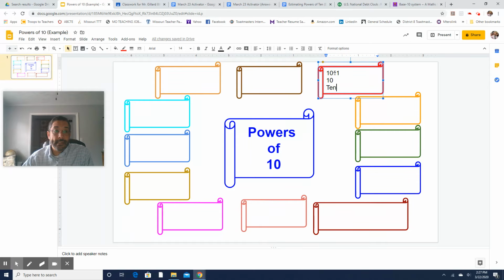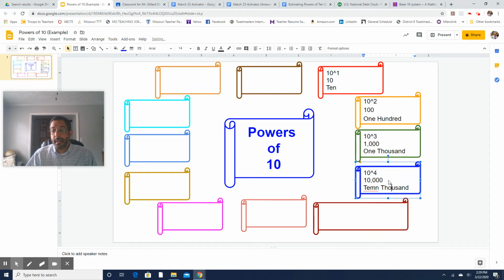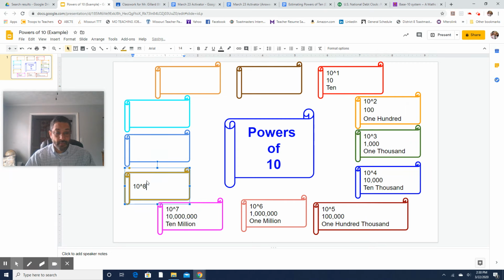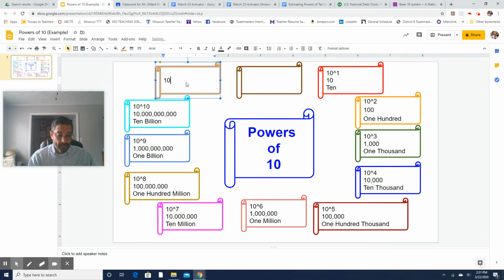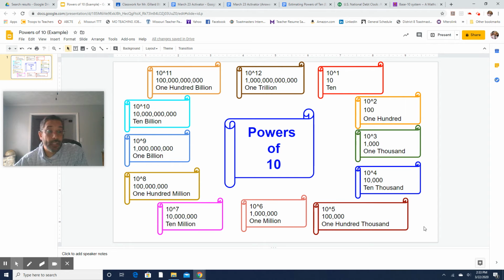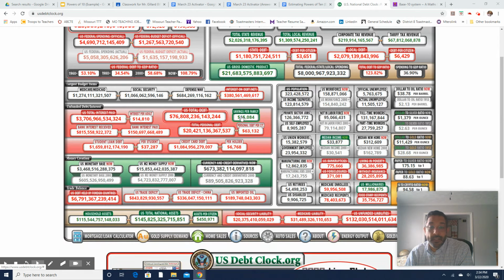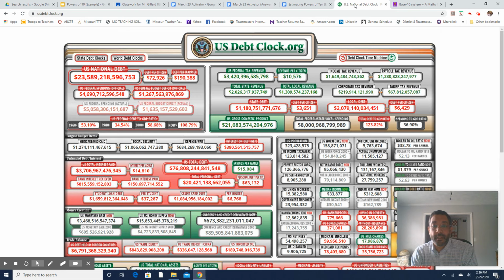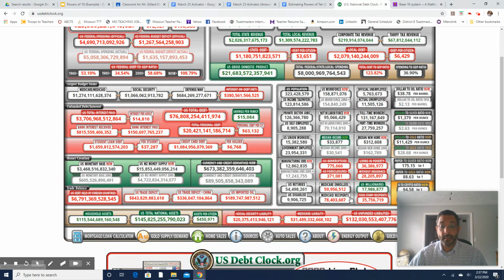8th Grade Math - March 23